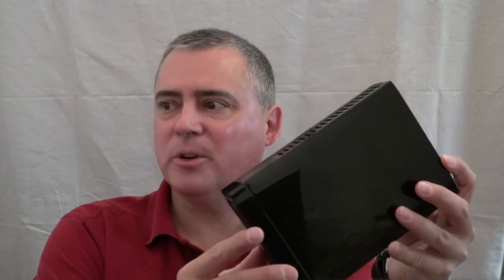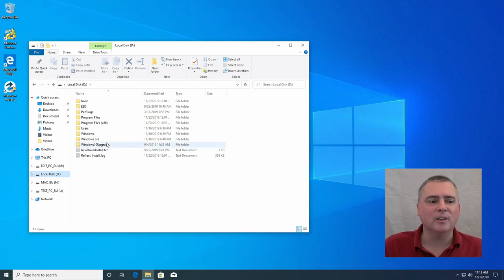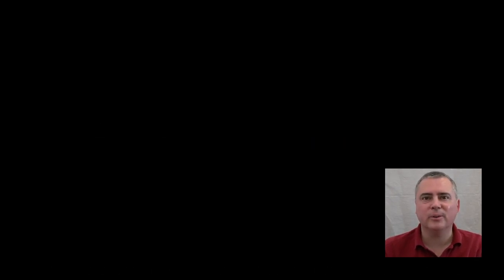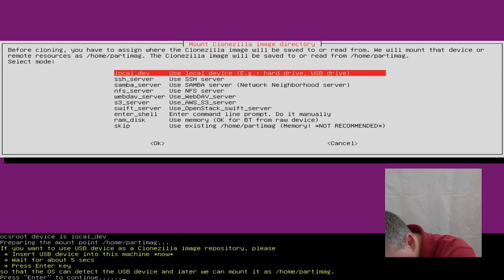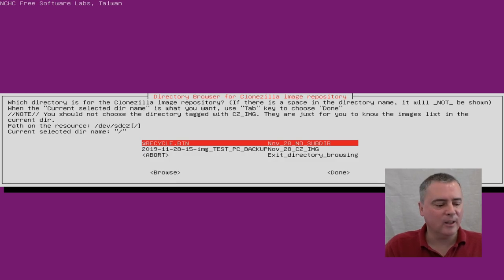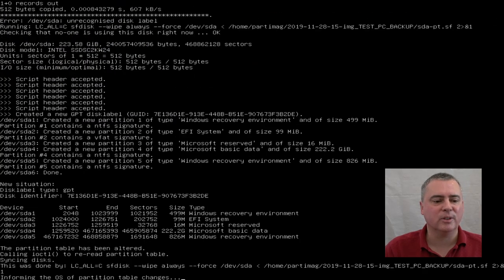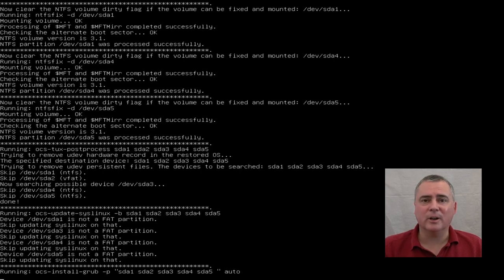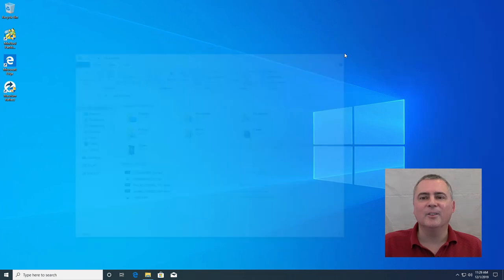How to restore from a Clonezilla image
In the video linked below, I showed how to use Clonezilla to create an image in Windows 10 on an external USB drive. In this video, I show how to restore a hard disk or SSD from that Clonezilla image on the USB drive. To make things more interesting, I erase the ssd that the image will be copied to so that it mimics a new ssd put into the system. I also test the completed system with the newly restored ssd.

Which key to use during startup to get to the boot menu? Try these links first: